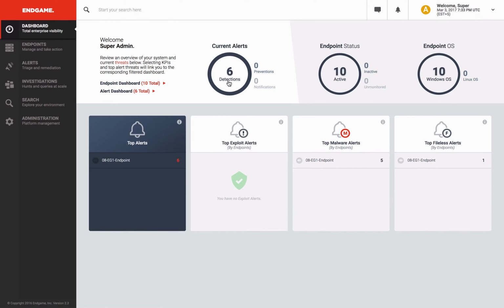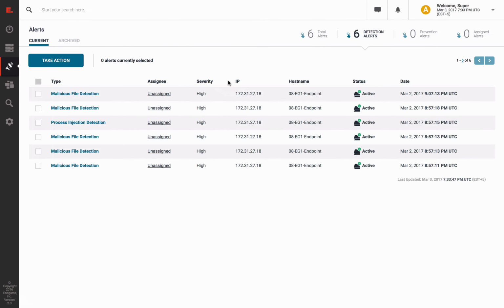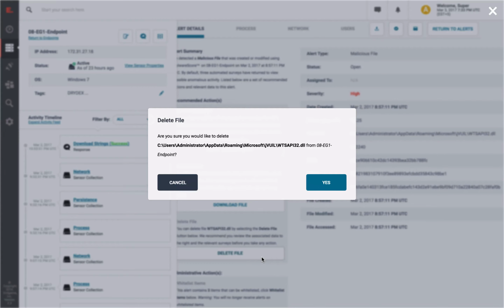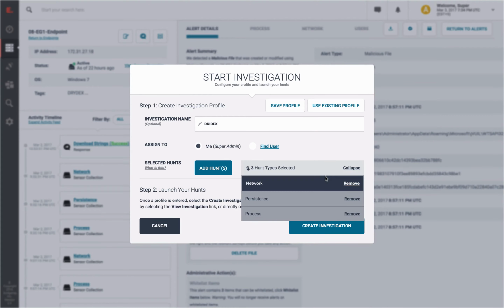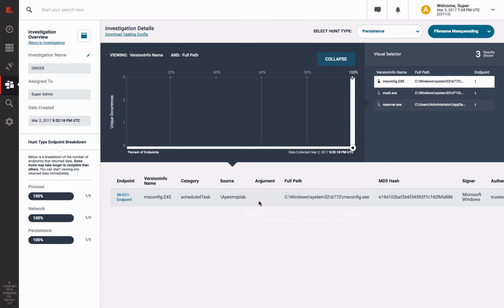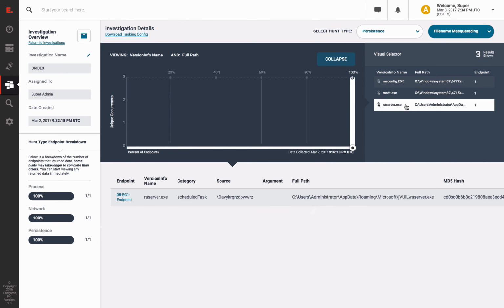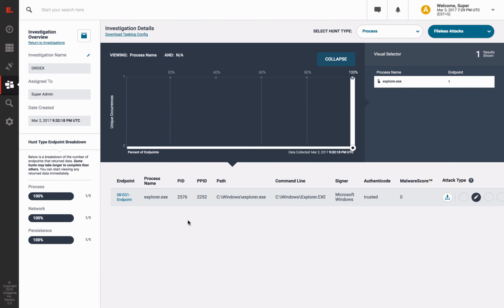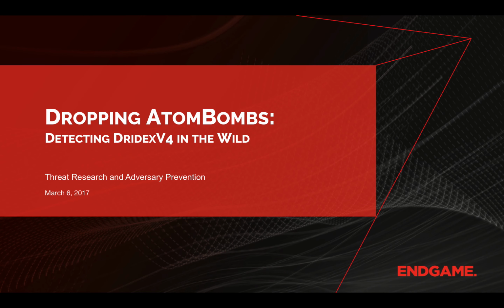Dropping AtomBombs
Through analysis of DridexV4, and specifically the significance of the atom bombing technique, we demonstrate how Endgame’s multi-layer approach to prevention and detection proves effective at stopping attacks incorporating never-before-seen techniques.